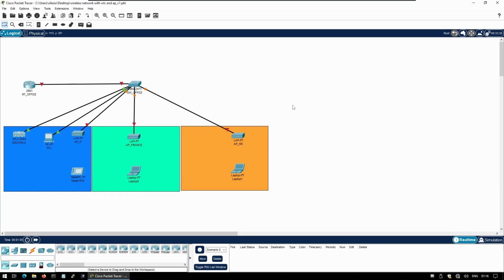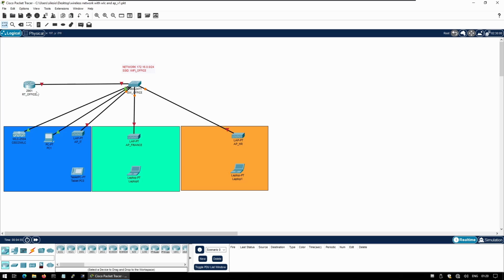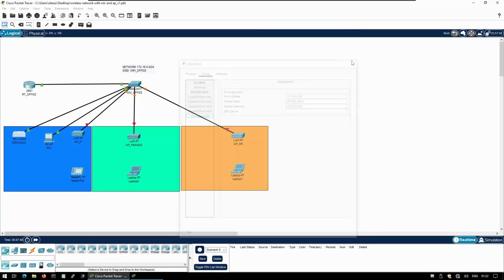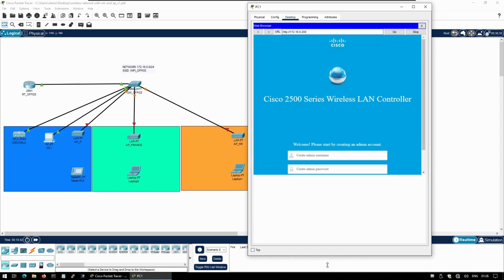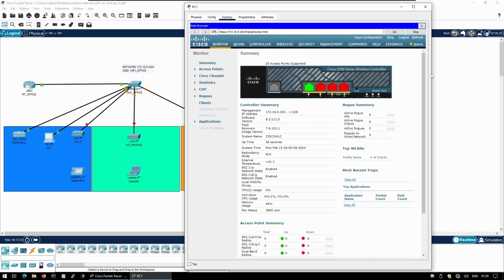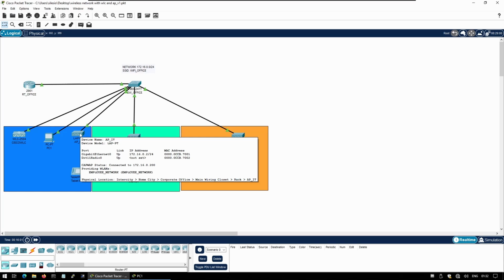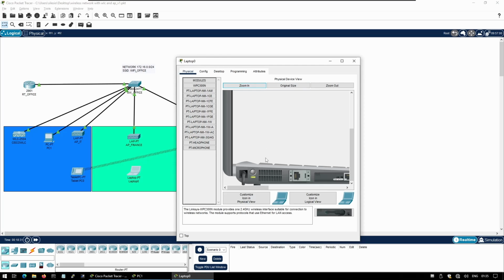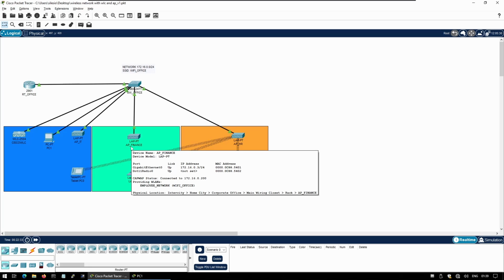How to Configure Wireless Network in Cisco Packet Tracer | CCNA | ENCOR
in this video you'll learn how to configure wireless network in Cisco Packet Tracer